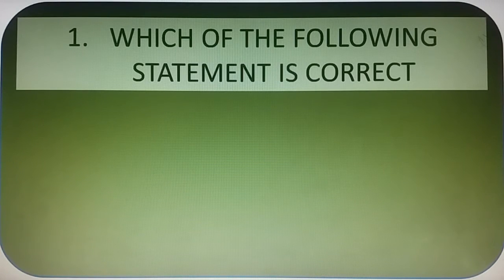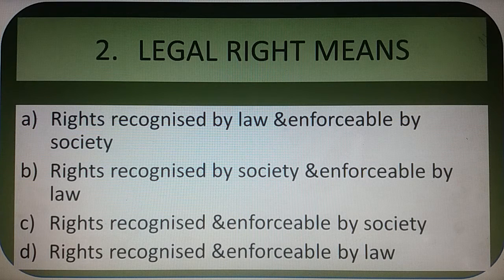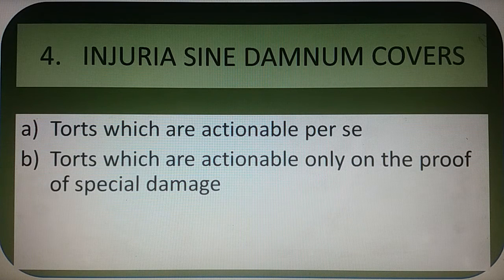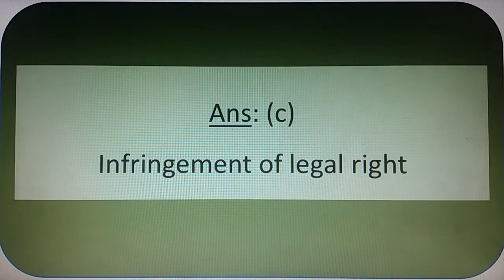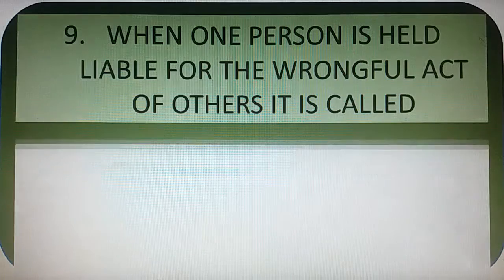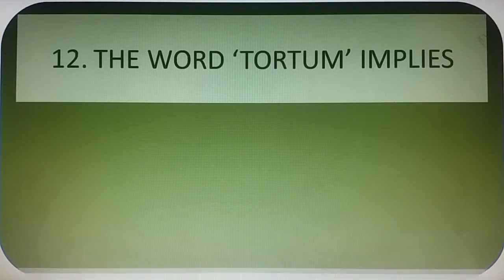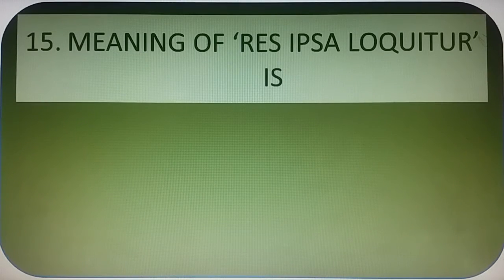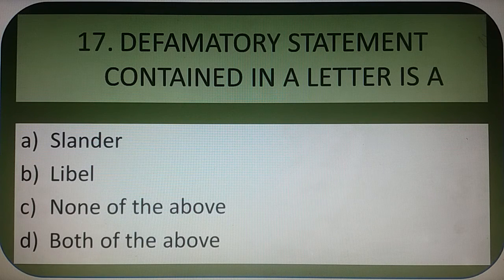MCQ ON LAW OF TORTS|| IMPORTANT MCQ|| NTA UGC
MCQ ON LAW OF TORTS|| IMPORTANT MCQ|| NTA UGC|| PART- 1